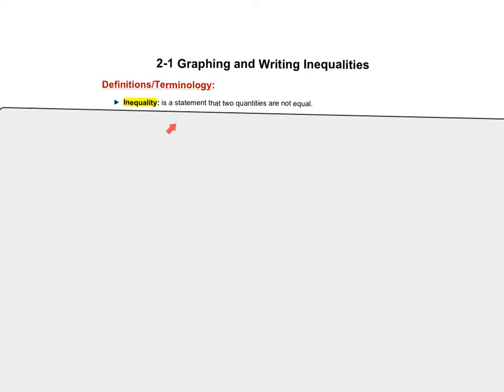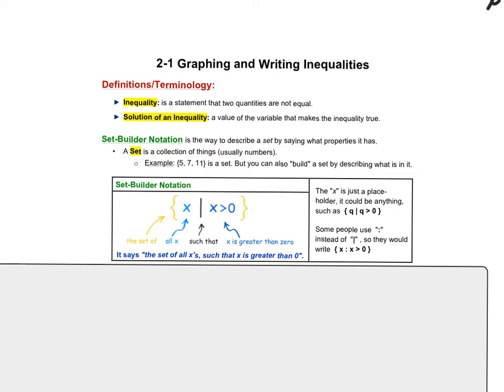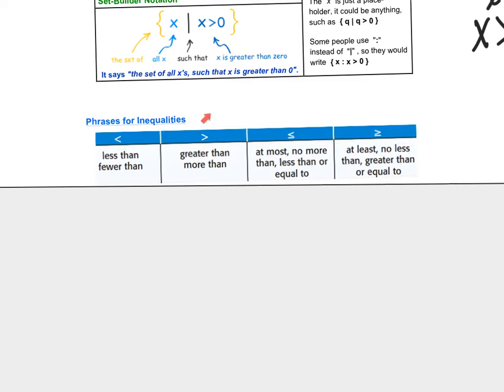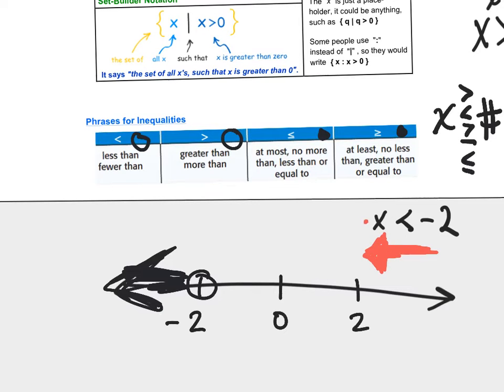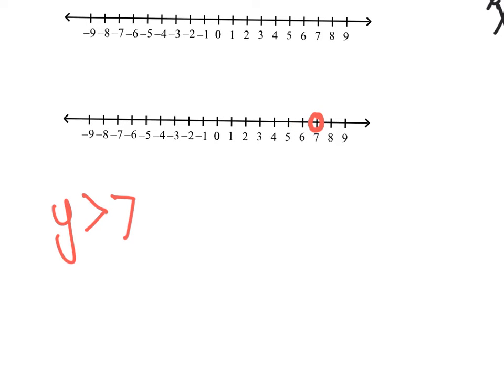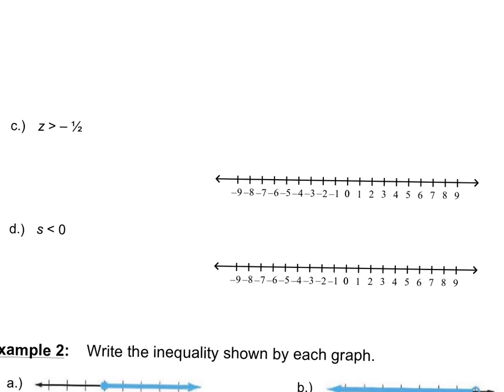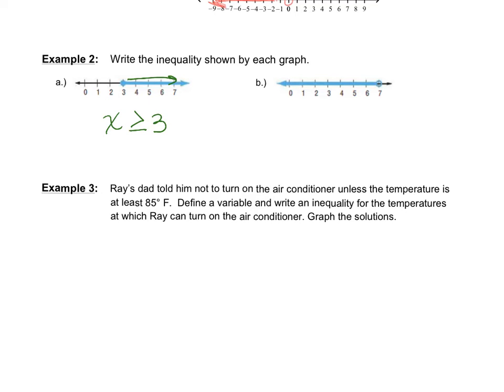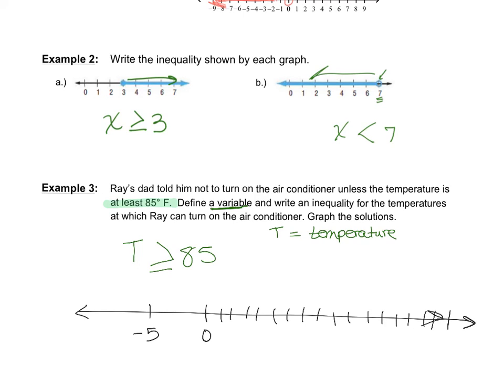Algebra1 Unit 2.1 Graphing inequalities